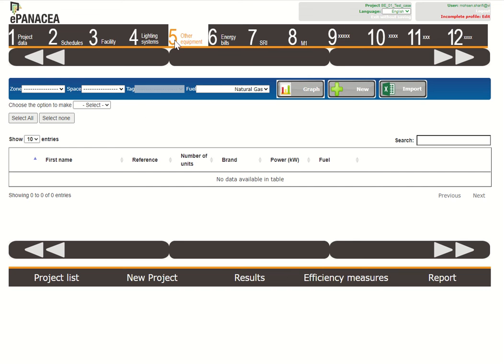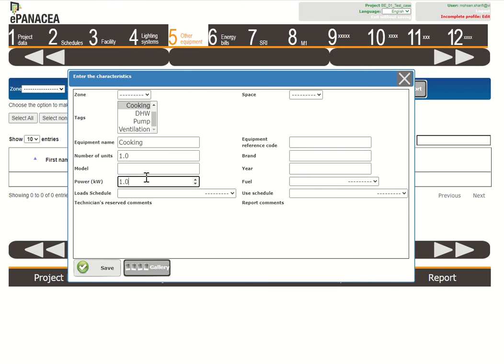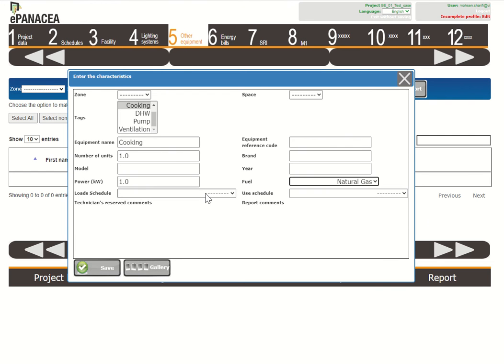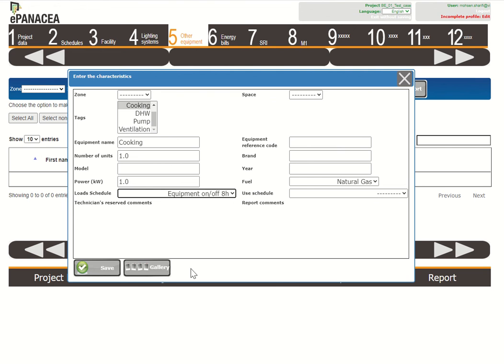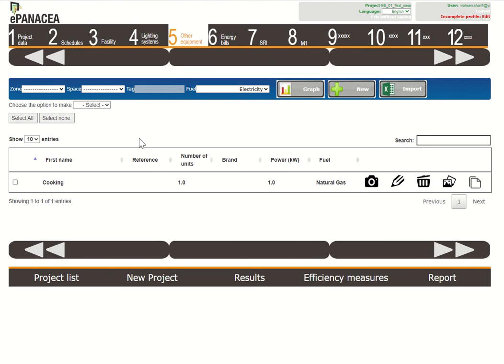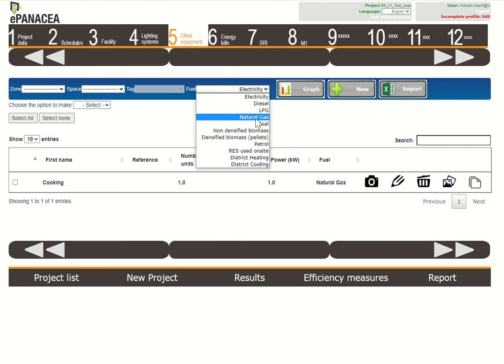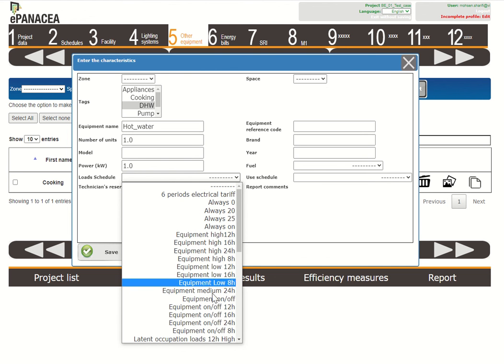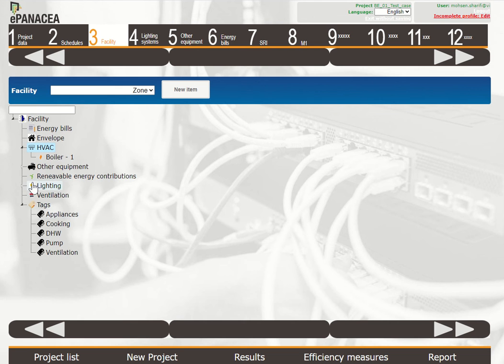ePANACEA SEPAPl: 5 Other Equipment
Cooking, domestic hot water (DHW), circulating pump, etc., can be added in step 5.